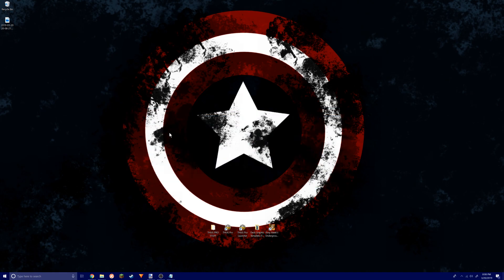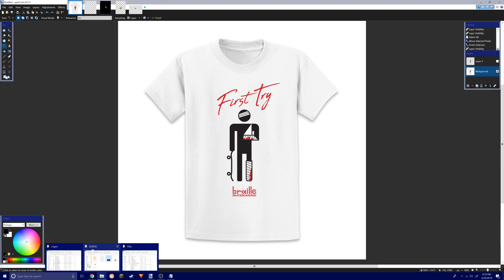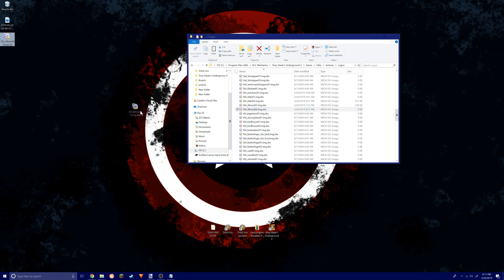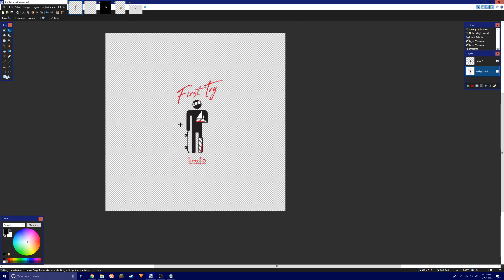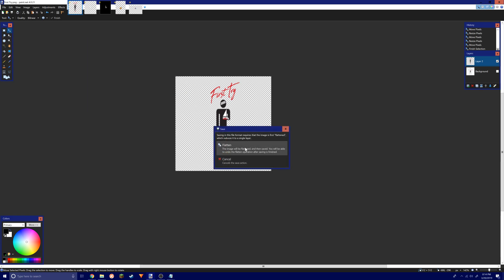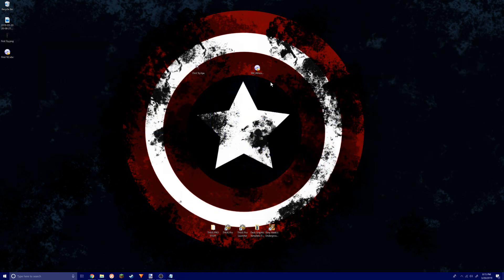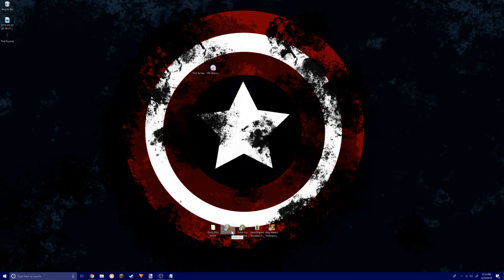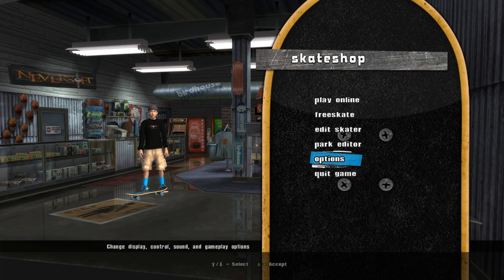How to Make Custom Logos For THUG PRO: Tutorial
I hope this helps if you've been trying to figure your this out or just don't know about game editing.